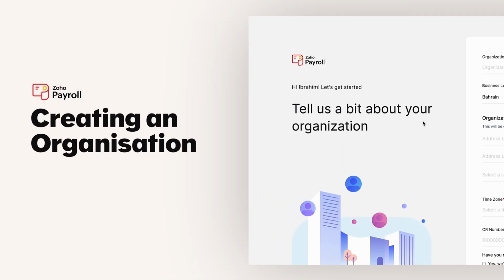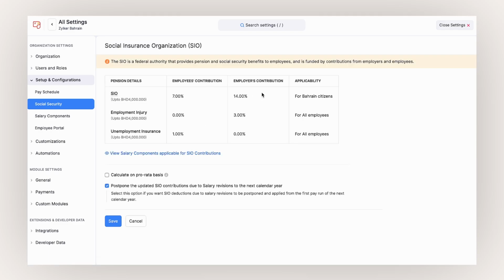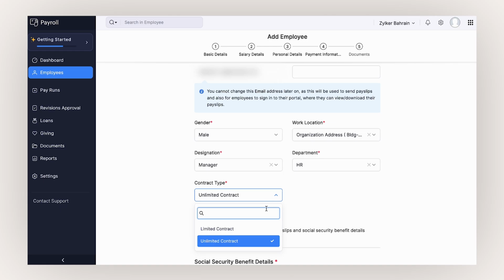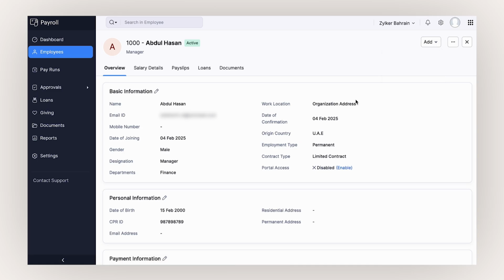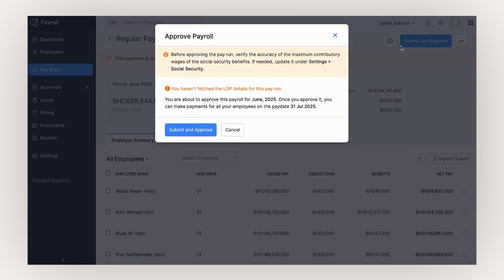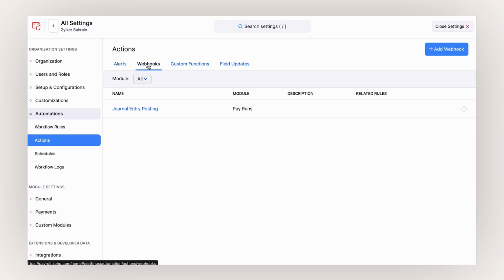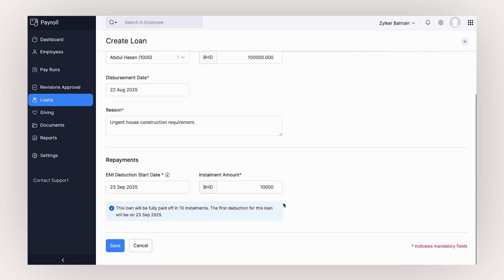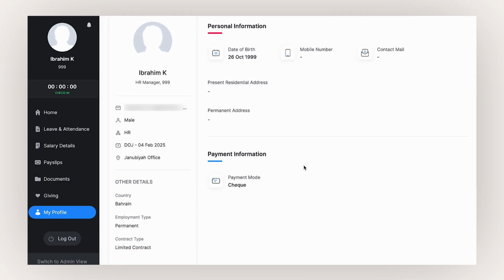Zoho Payroll for Bahrain | Complete Walkthrough Video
Welcome to the Bahrain edition of Zoho Payroll, your go-to payroll application designed with compliance for seamless and efficient payroll management in the Bahrain.

0:00 Introduction
0:23 Signing Up for Zoho Payroll
2:31 Configuring Pay Schedule
3:18 Setting up Social Security Benefits
4:43 Salary Components
5:56 Adding Employees
8:08 Importing Employees
9:56 Configuring Prior Payroll
10:56 Creating Pay Run
13:19 Setting Up the Organisation
17:21 Other Modules in Zoho Payroll
19:19 Employee Portal